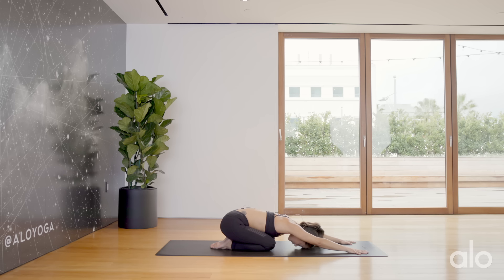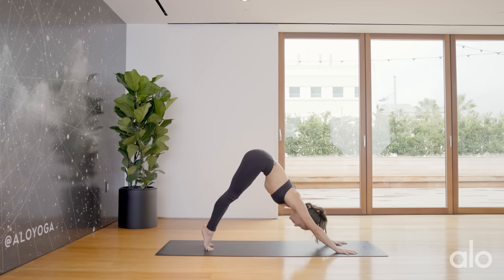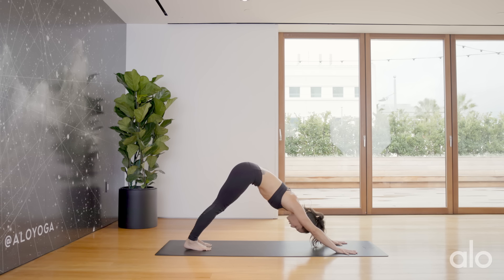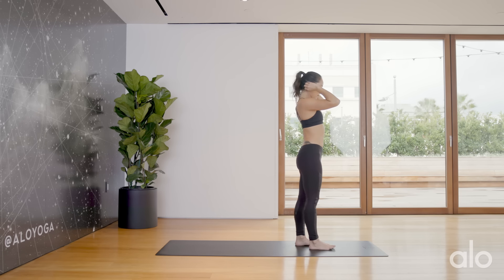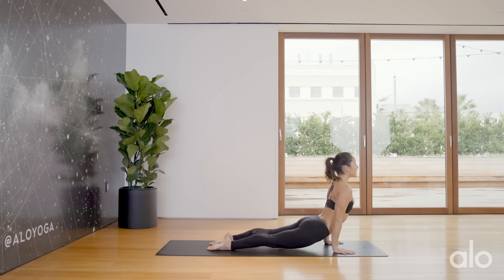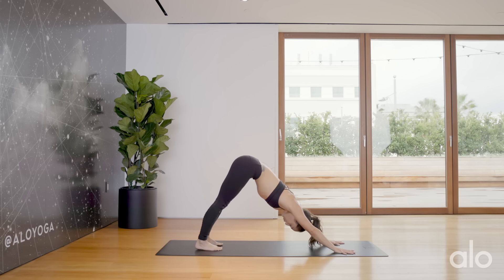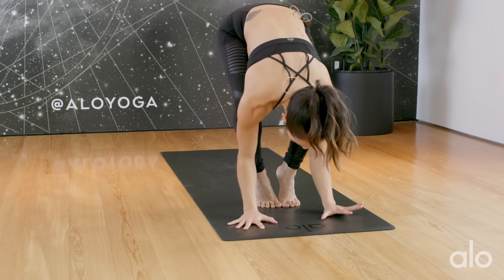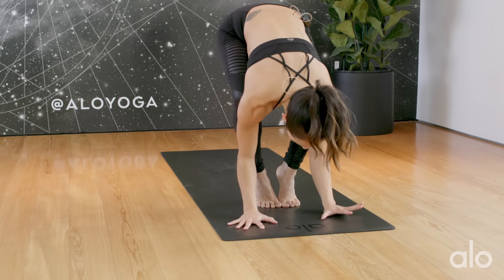30-Minute Power Vinyasa Flow with Briohny Smyth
Heat up your yoga practice with this 30-minute Energizing Power Vinyasa flow, which focuses on engaging the core and opening up the hips and front body. Briohny Smyth will guide you through this all-levels sequenced flow targeted at improving stamina, strength, and flexibility, while synchronizing breath with movement.